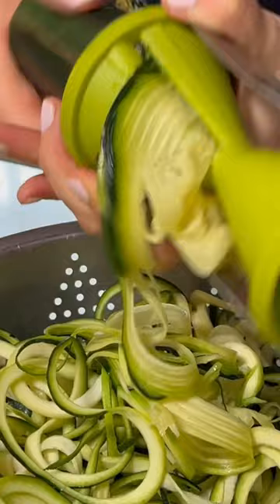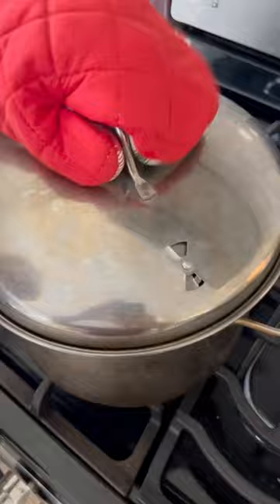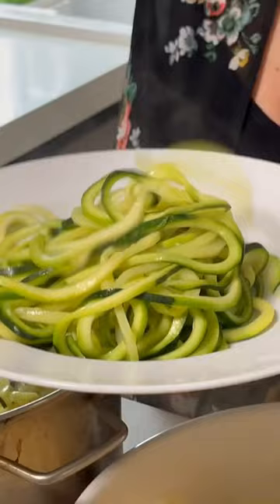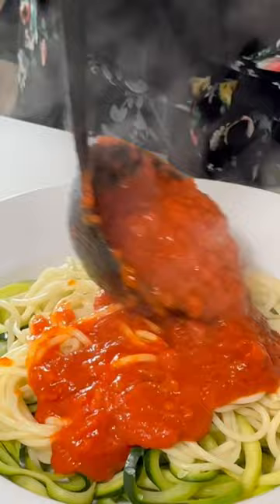Spiral Zucchini & Pasta.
3-Step Meal 🥘
Lower Carb and Delicious!!! 💚 I have this at least once a week and it’s helped me stay on a healthy regime. I ❤️ pasta 🍝 and mixing it with zucchini noodles is the perfect combination. Of course just the zucchini noodles are awesome too!!! 👍
Just steam them for 5 min.